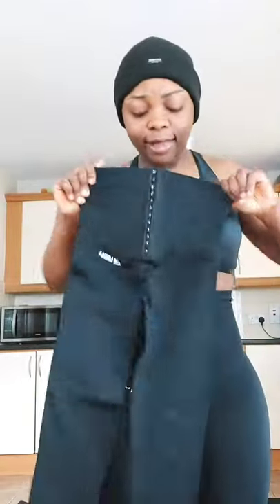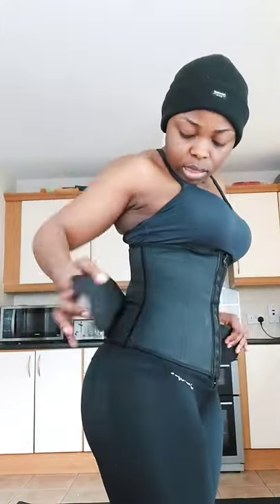Best Waist Trainer & Corset Leggings For Hour Glass Figure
Best Waist Trainer & corset leggings for an hour glass figure is a shorts video I made to demonstrate some of my products. I sell this products and ships them everywhere. as a woman its important to invest in your body.